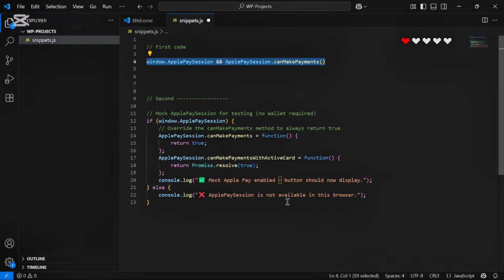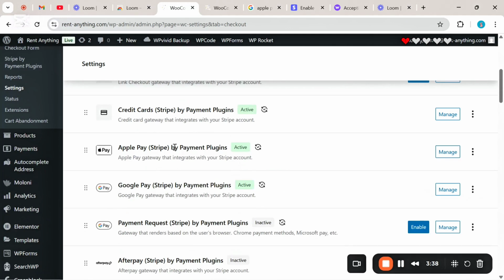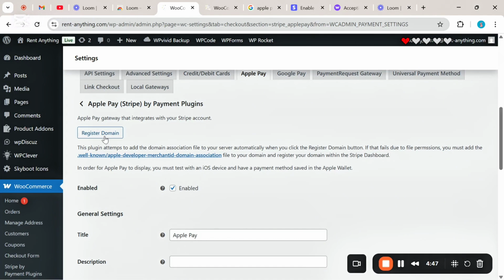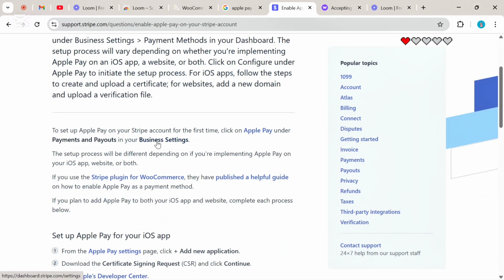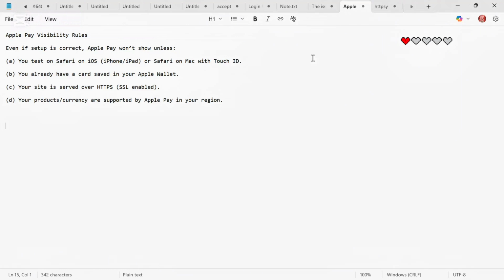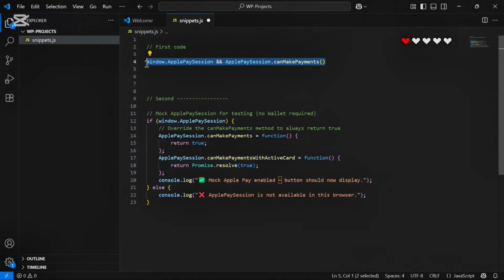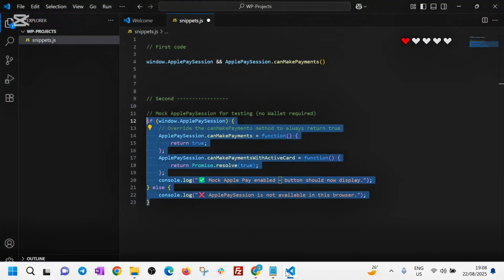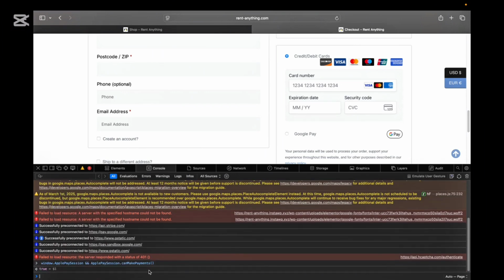How to Enable Apple Pay in WooCommerce with Stripe Plugin (Step-by-Step Tutorial)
In this tutorial, I’ll show you exactly how to set up Apple Pay in WooCommerce, plus why the Apple Pay button might not be showing up on your site — even if you’ve configured everything correctly.

🔑 Apple Pay Visibility Rules

Apple Pay won’t display unless:
1️⃣ You test on Safari (iPhone/iPad or Mac with Touch ID)
2️⃣ You have a card saved in your Apple Wallet
3️⃣ Your site runs on HTTPS (SSL enabled)
4️⃣ Your currency/products are supported in your region

📚 Helpful Resources

💻 Debug with Code Snippets

Note: Angled brackets aren't allowed YouTube description , copy the code snippet here.

By the end of this video, you’ll know how to fix Apple Pay not showing in WooCommerce and ensure your customers can check out seamlessly with Stripe.